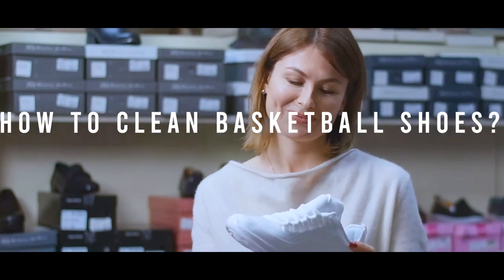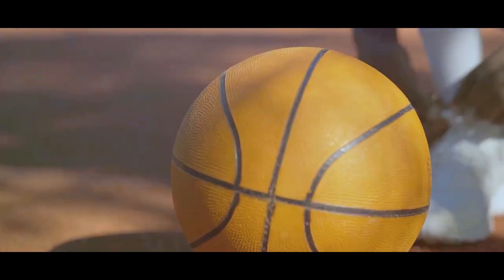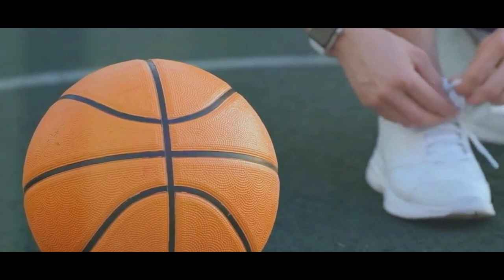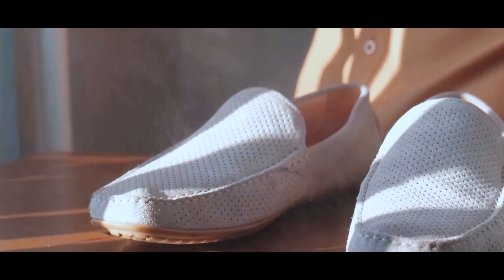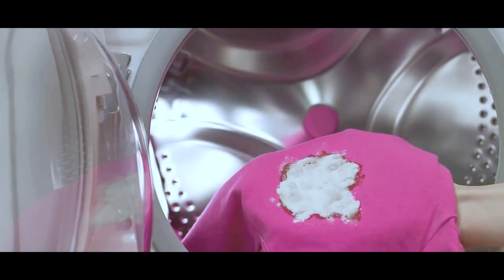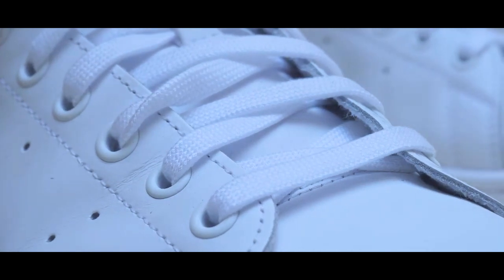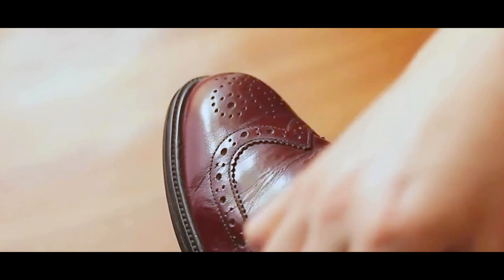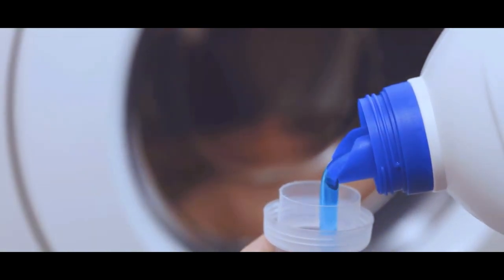5 Basketball Shoe Cleaning Mistakes You're Making Right Now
𝟓 𝐁𝐚𝐬𝐤𝐞𝐭𝐛𝐚𝐥𝐥 𝐒𝐡𝐨𝐞 𝐂𝐥𝐞𝐚𝐧𝐢𝐧𝐠 𝐌𝐢𝐬𝐭𝐚𝐤𝐞𝐬 𝐘𝐨𝐮'𝐫𝐞 𝐌𝐚𝐤𝐢𝐧𝐠 𝐑𝐢𝐠𝐡𝐭 𝐍𝐨𝐰

Are you destroying your basketball kicks without even realizing it? From using harsh chemicals to scrubbing too hard, we're counting down the top 5 basketball shoe cleaning mistakes you're making right now! In this video, we'll show you how to avoid these common errors and keep your shoes looking fresh and performing at their best. Whether you're a casual baller or a serious sneakerhead, you won't want to miss these essential tips for cleaning and maintaining your basketball shoes. So, what are you waiting for?